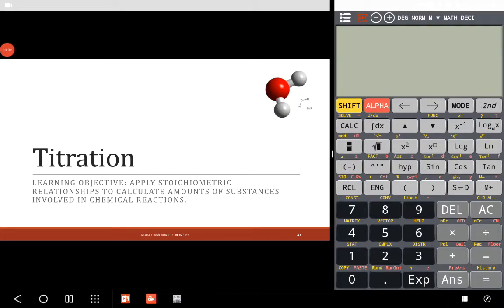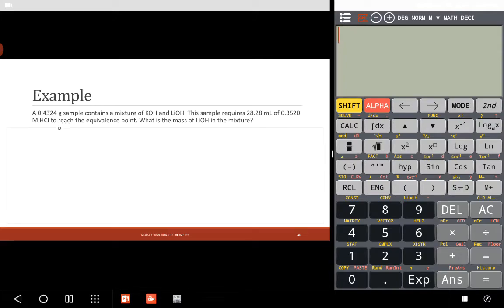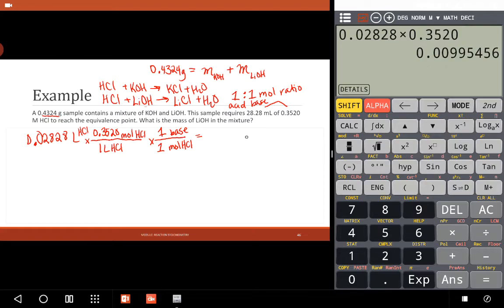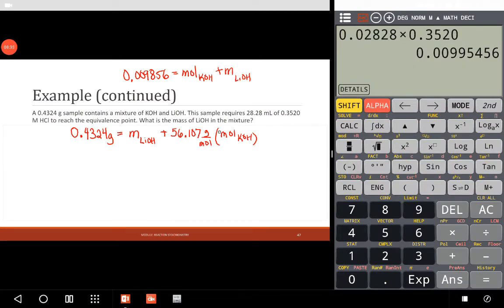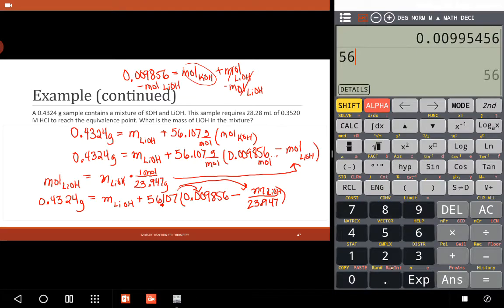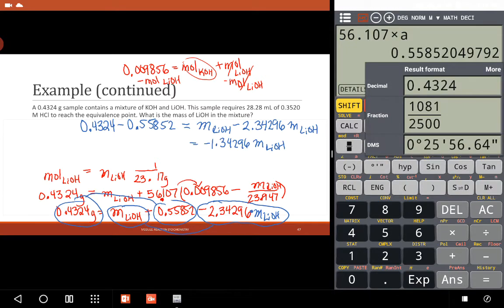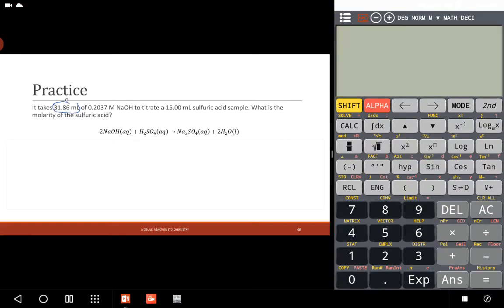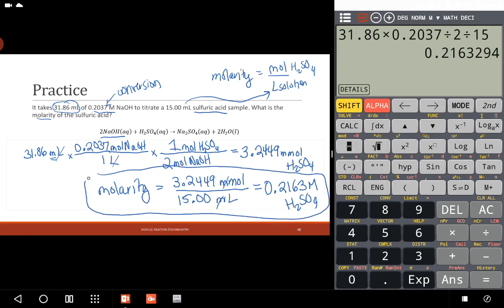Chem 1A - U3M2V08 - Titrations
Titrations!
Solve for mass in a mixture